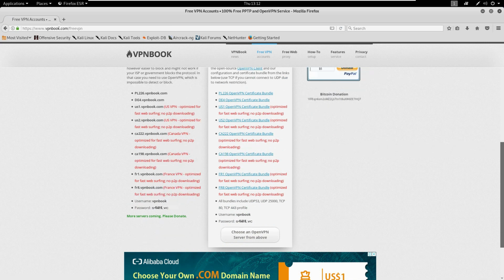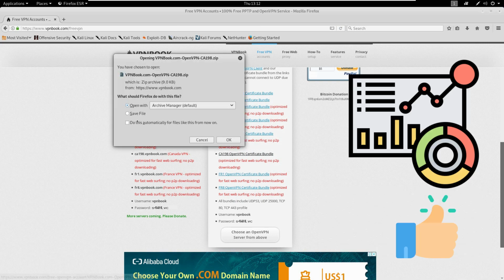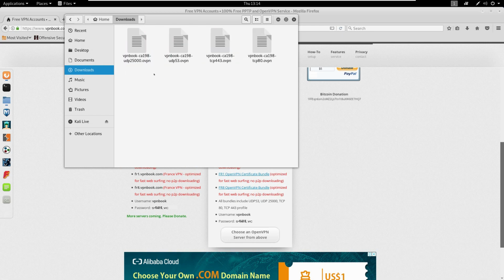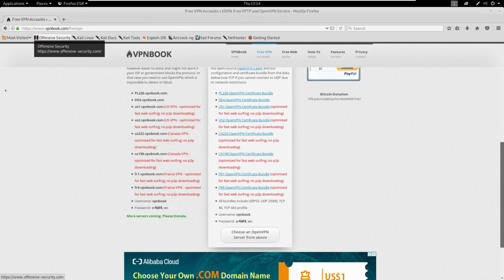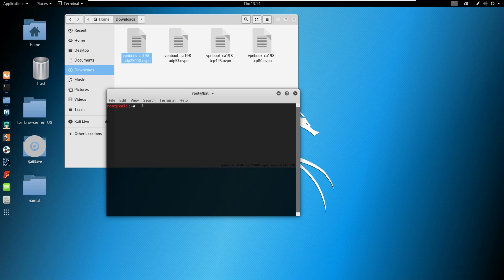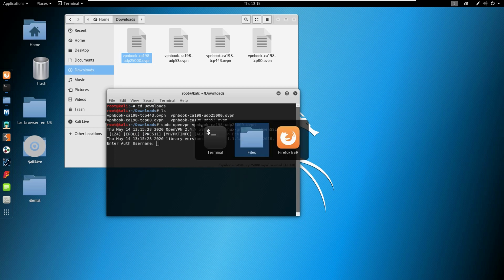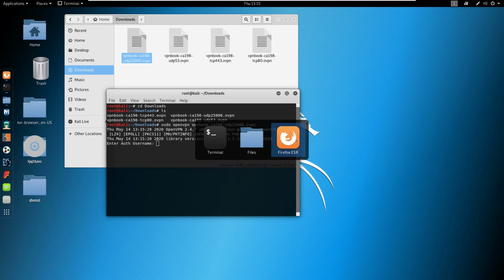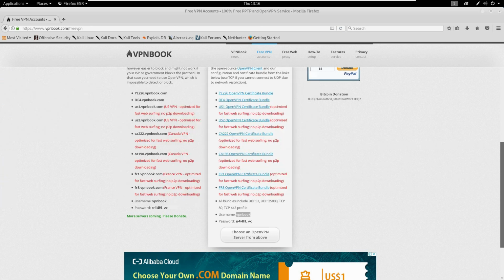How to setup VPN for free on Kali Linux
How To Install And Configure Free Vpn Service On Kali Linux Stay Secured In This Video I am going to Show You How to install free VPN service on Kali Linux 2016.1 and configure it.. Vpnbook.com

VPN Is The Best Way To safe browsing on the internet.
Configure proxy chains and stay anonymous on the internet by hiding your original IP address.

♥ Tips:
1. Follow along as I explain to make sure you understand everything
2. Ideally, work with a friend so you can help each other when you’re stuck
3. If you want to learn faster than I talk, I’d recommend 1.25x or 1.5x speed :)
4. Check the outline in the comment section below if you want to skip around.
5. Have fun! If anything is unclear, please let me know in a comment.